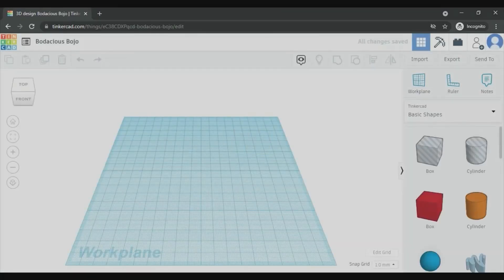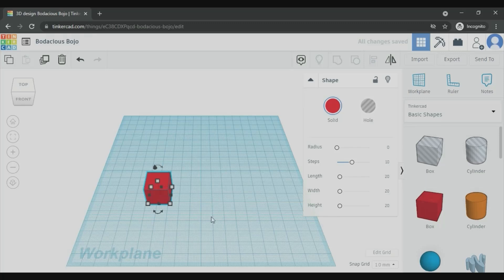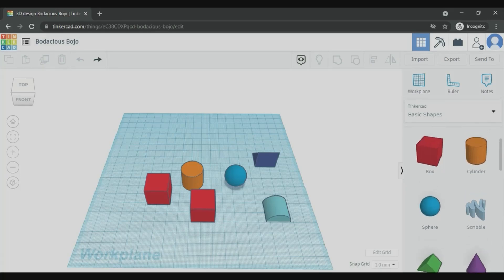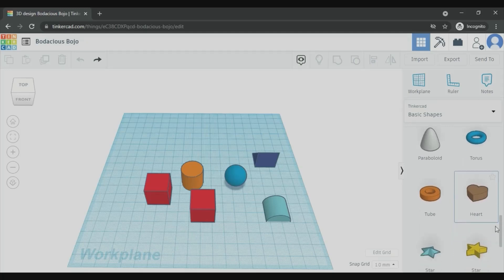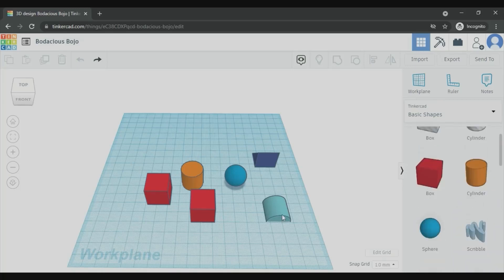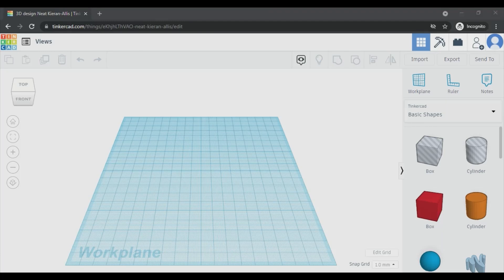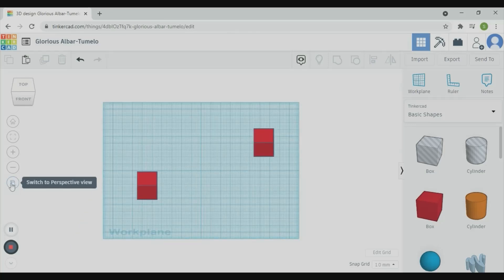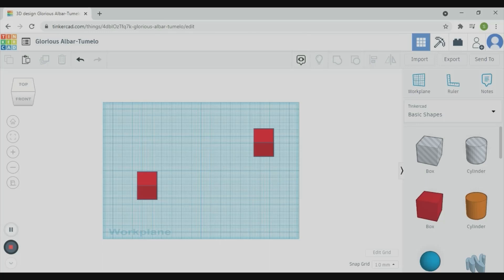Tinkercad | Tutorial Part-2 | 3D Modeling | How to create and view shapes in Tinkercad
Tinkercad Tutorial 2 - How to create and view shapes in Tinkercad

Learn how to view your first 3D CAD Design with TinkerCAD! .
Orthographic and Perspective views in Tinkercad

Start with Autodesk TinkerCAD for free from official website!